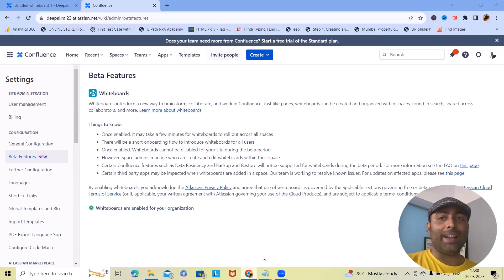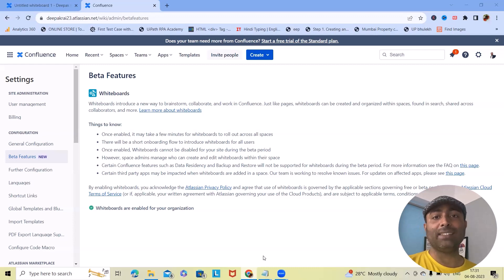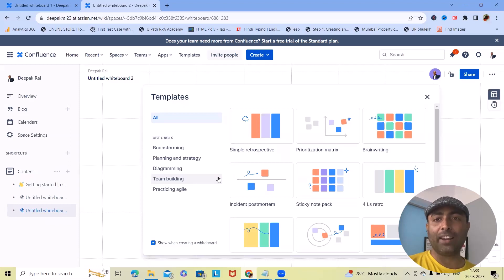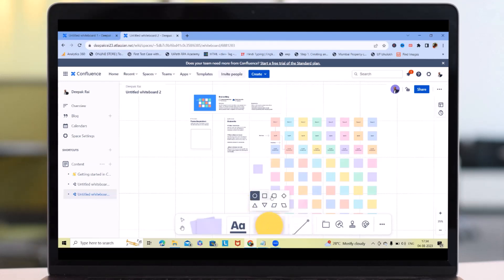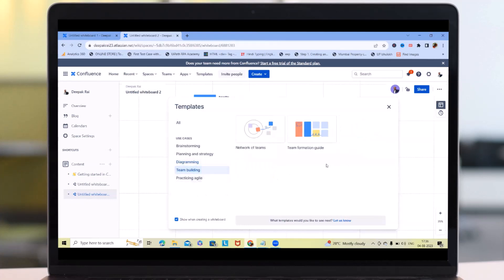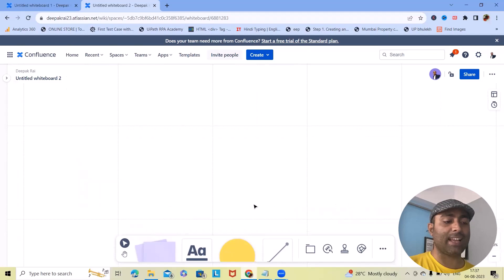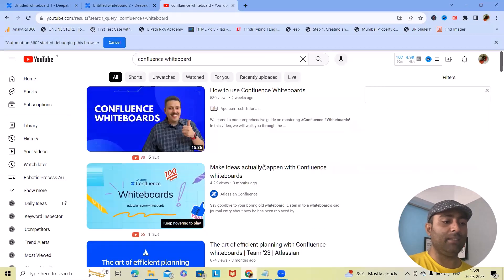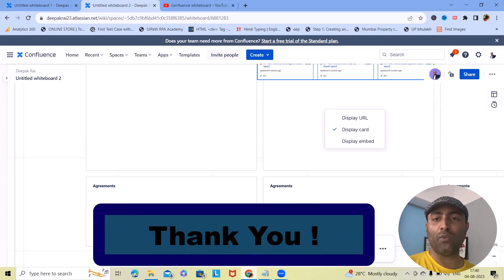Mastering Confluence Whiteboard: Boost Collaboration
we're diving into an incredibly exciting topic that's going to revolutionize the way you collaborate – Confluence Whiteboard. If you've ever found yourself longing for a virtual space where your team can brainstorm, plan, and innovate together seamlessly, you're in for a treat. So, without further delay, let's jump right in.

Imagine a world where distance is no longer a barrier to creativity. Confluence Whiteboard is your digital canvas for ideation, brainstorming, and planning. Whether you're in the same room or continents apart, this tool brings everyone onto the same page – quite literally.

Points discussed in this video:
1. What is Confluence Whiteboard.
2. Features and Functionality
3. Real-Time Collaboration
4. Integration with Confluence
5. Whiteboard use cases